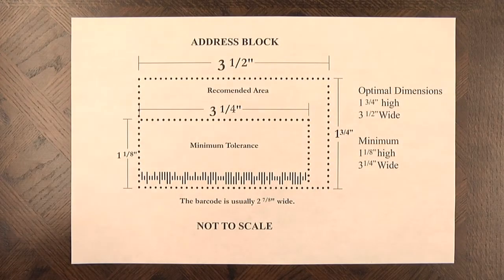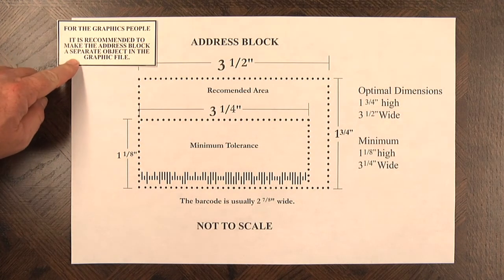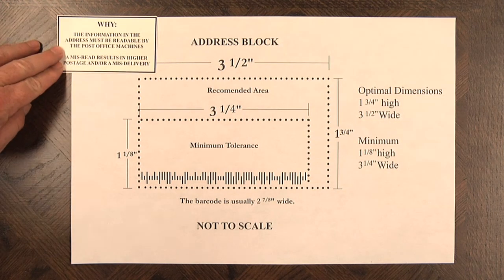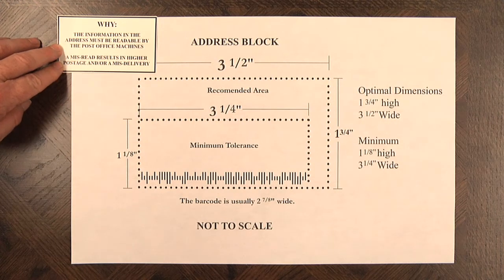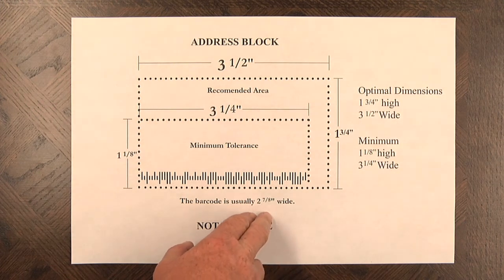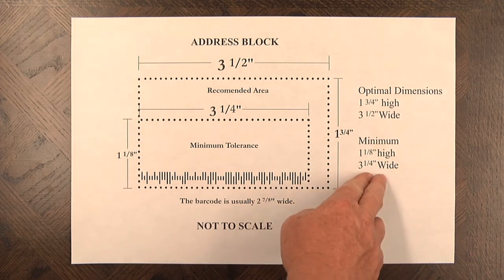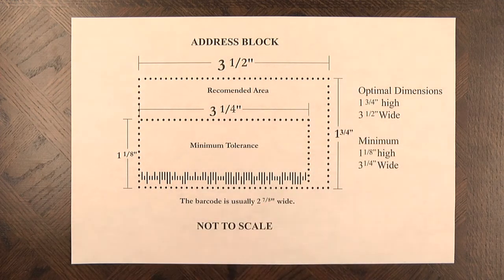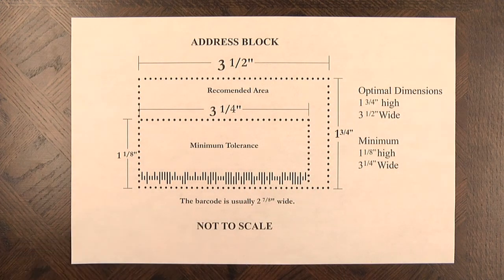Address Block - Mail Piece Design Specs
Design requirements for the address block on any standard mail piece.

The template featured in this video does not represent the only way to layout your mail piece design. There are numerous other ways to satisfy USPS requirements. This template follows a conservative path to keep the designer in compliance with the design rules. Any mail house or designer is encouraged to verify their artwork with their local USPS mail piece design analyst.

Mailing Pros Inc.